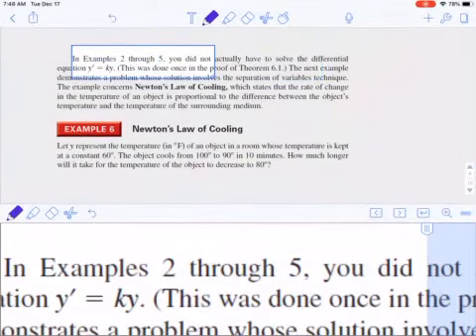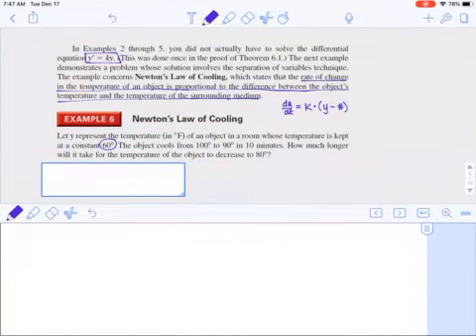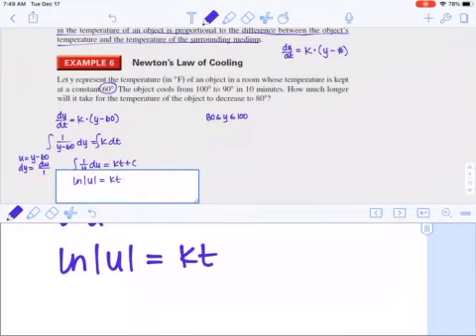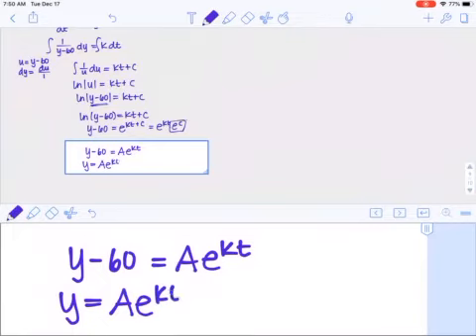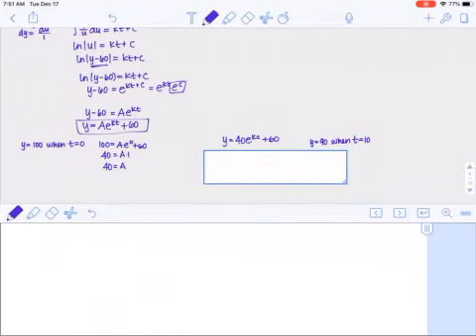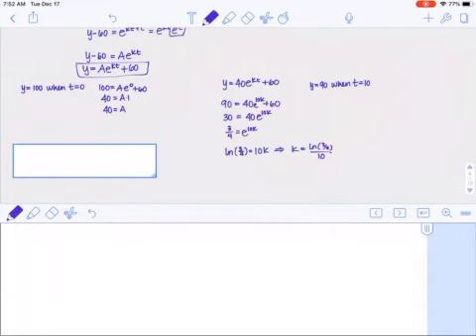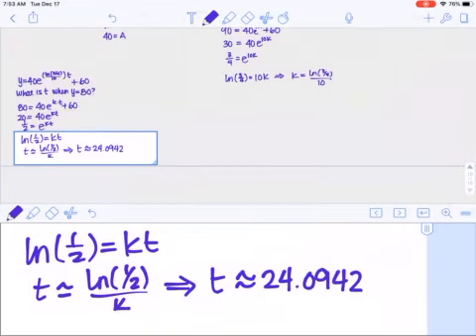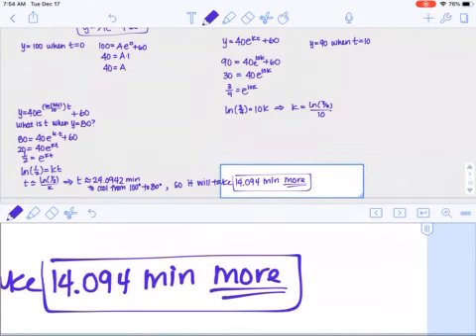6.2 Video 5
Example 4 (What if you don't know the population at t = 0??), Example 5